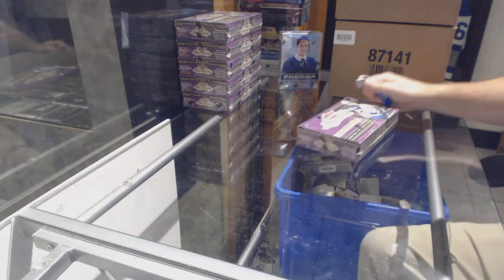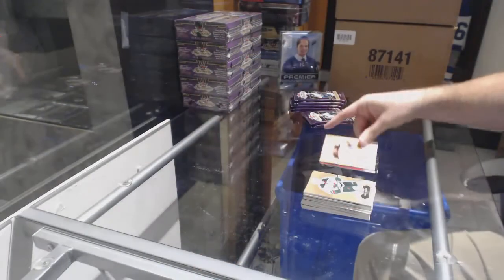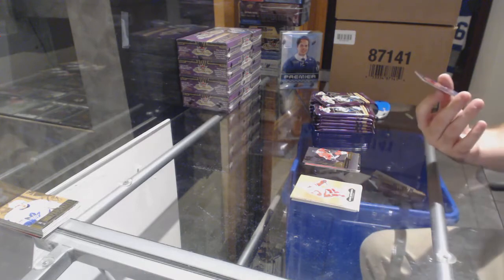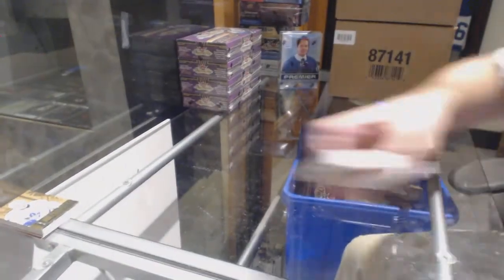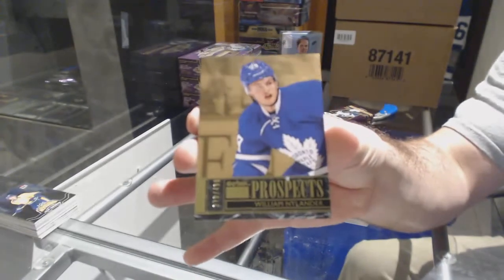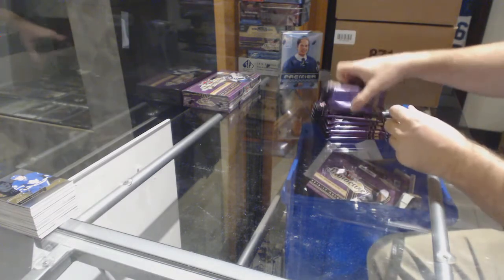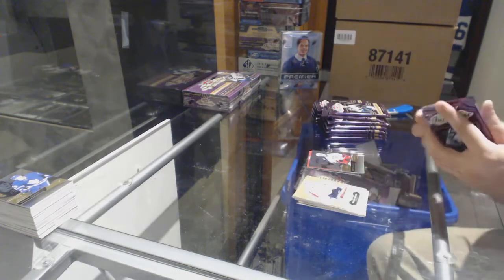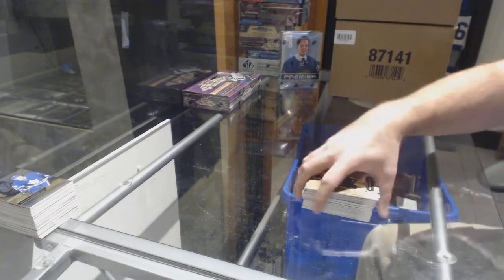16-17 Upper Deck Fleer Showcase Hockey 6 Box Break - C&C GB #7779